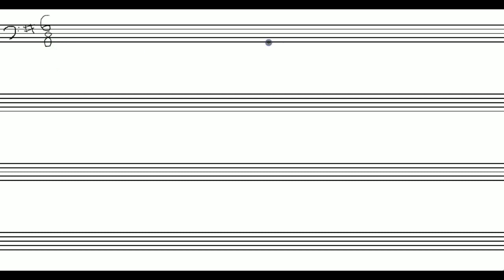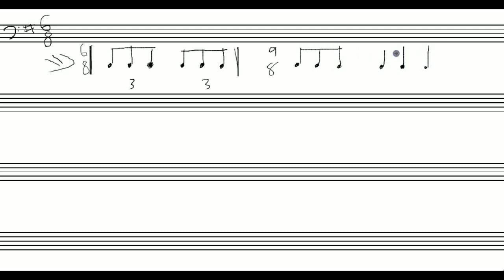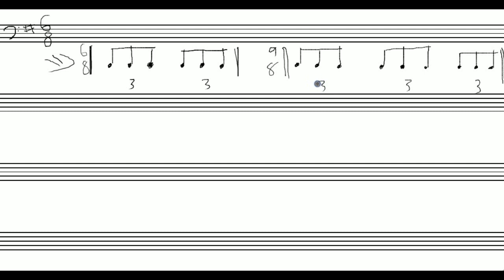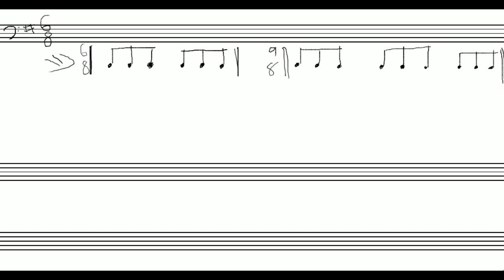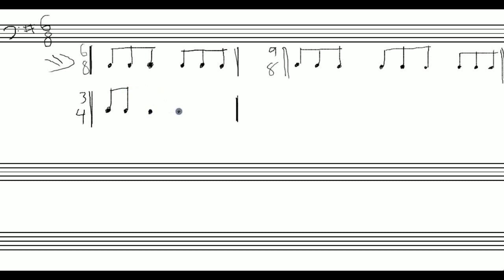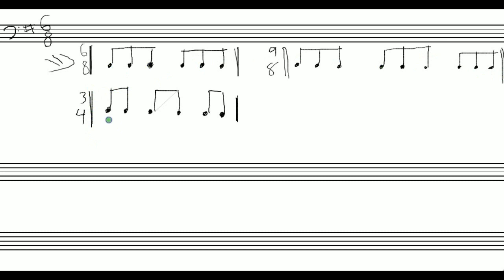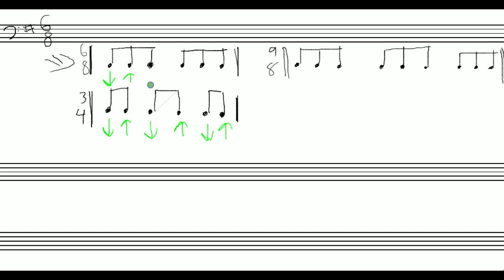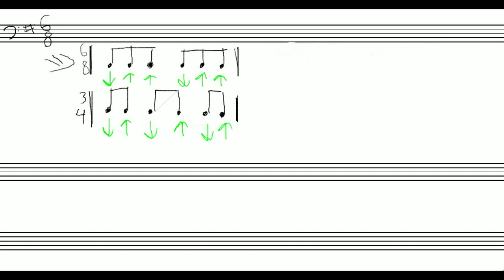Description of 6/8 time and the upbeats in 6/8 time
How we count downbeats and upbeats in 6/8 time and how it relates to 4/4 time